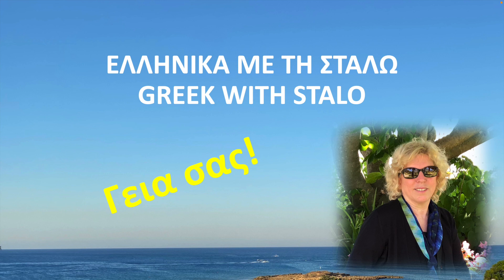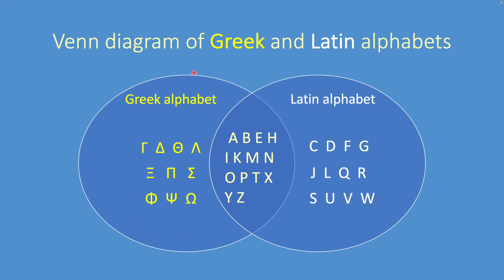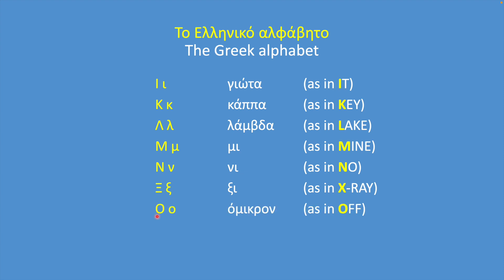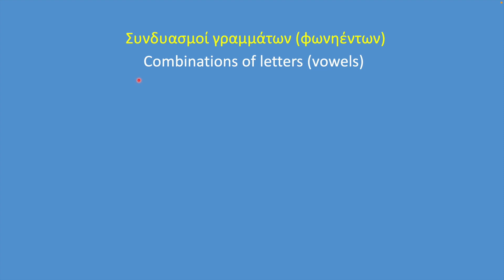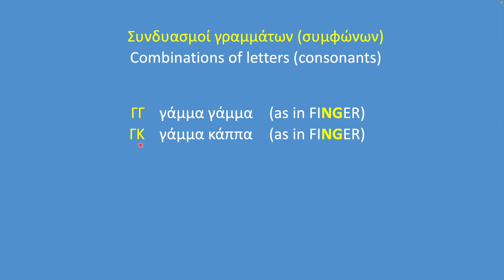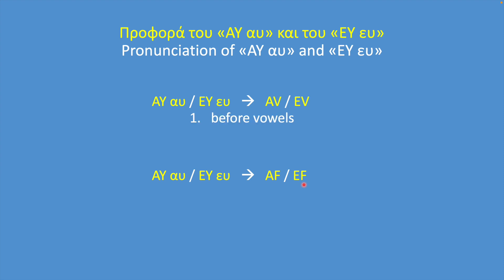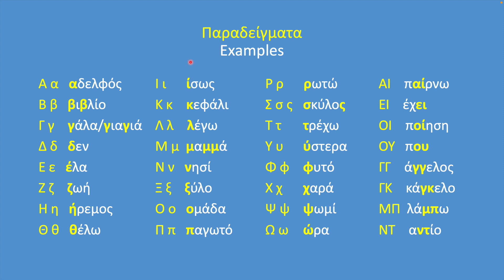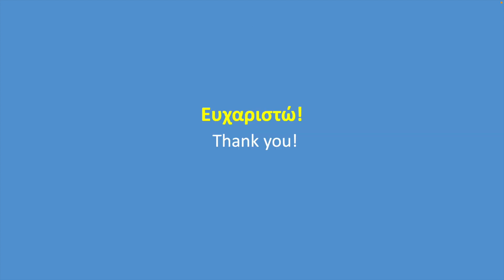The Greek alphabet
Click on the link for a free PDF file of this lesson

Today's lesson is a comprehensive coverage of the Greek alphabet, complete with letter combinations, rules of pronunciation, lots of examples, and even a Venn diagram of the Greek and Latin alphabets!